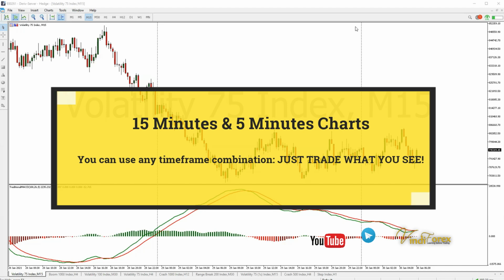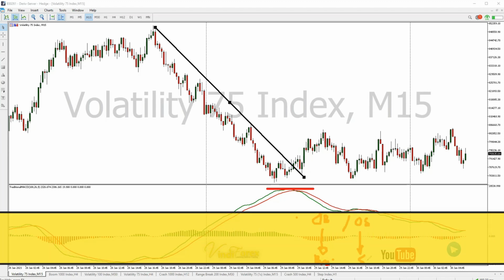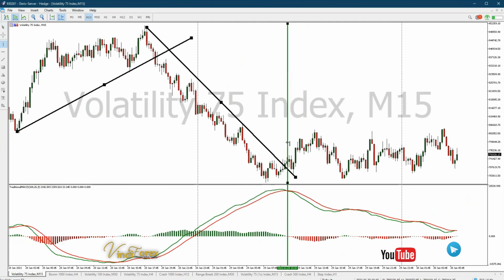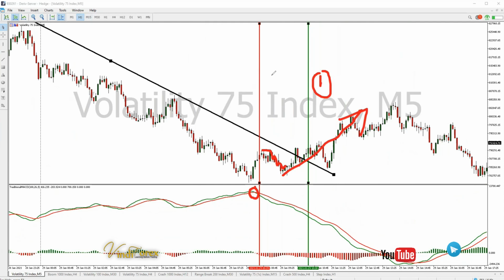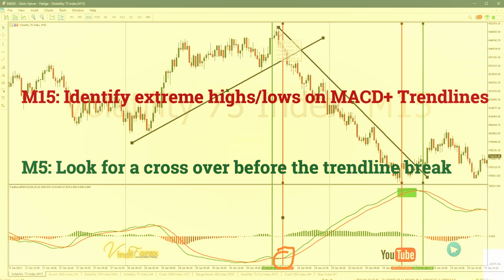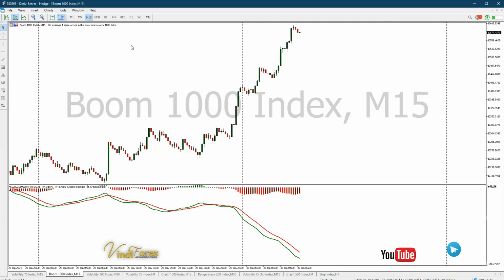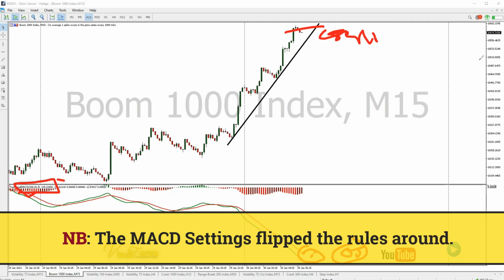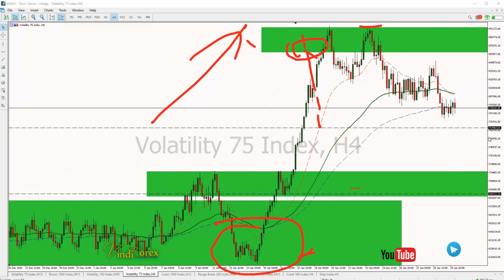NO ONE Wants To Share This Powerful MACD Synthetic indices Strategy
In this video i will show you a Powerful Vix 75 strategy for 2022- Trade breakouts easily. Trade Break out before they take place. Trading the Volatility Index VIX

00:00 Intro
00:32 Identify trend
00:35 Indicator settings
01:10 Rule No 1
01:22 Rule No 2
02:30 Example
03:36 Example 2

The Next video will be on How to Identify spikes in crash and booms 95%-100% accuracy
Vix75 Best Scalping strategy
Best indicator for volatility 75 index
Vix 75 indicator
Trading the Volatility Index VIX
The Golden Axe Strategy

Powerful Vix 75 strategy for 2021- Trade breakouts easily | Vix 75 Strategy |  vix 75 strategy pdf